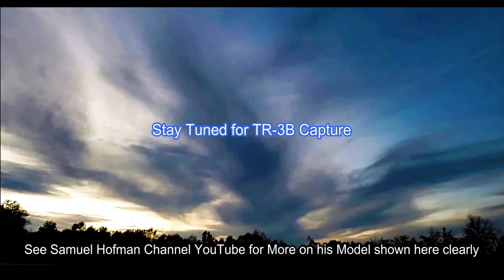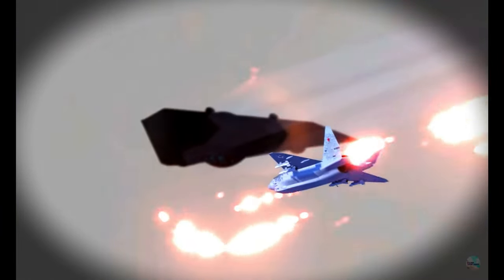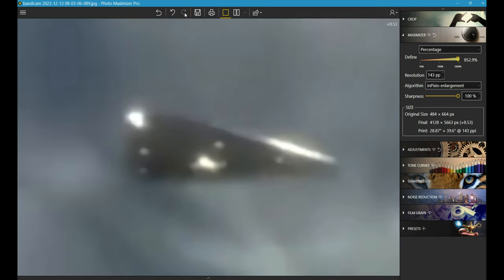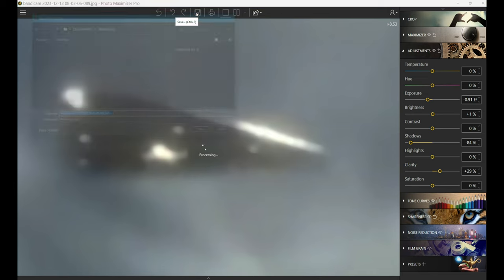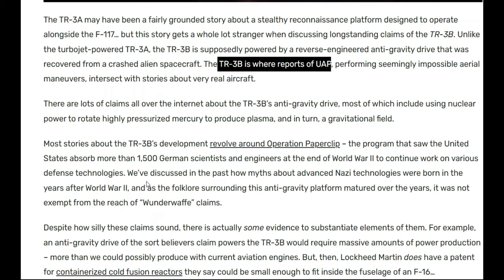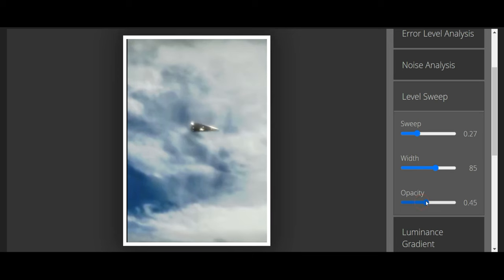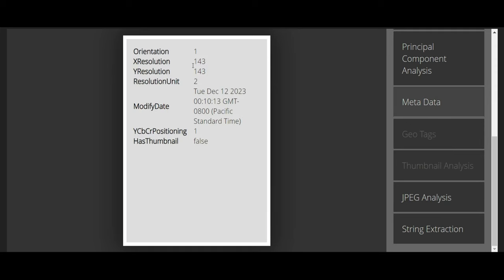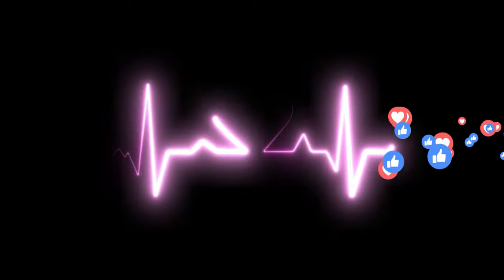🔴Roger Paul Shout out Planet X exposed 4KUHD Enigmas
Welcome, all - Curiosity & Discovery -aka- CCTV Nightwatchman Presents